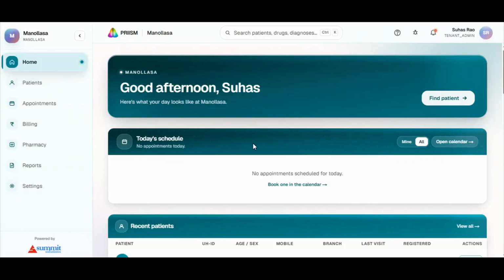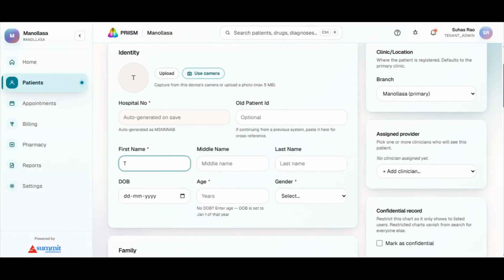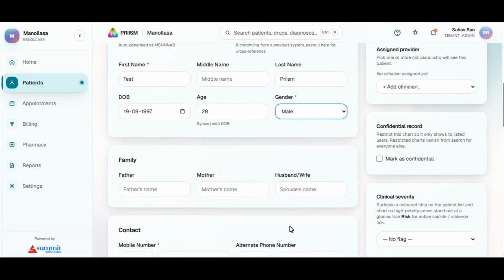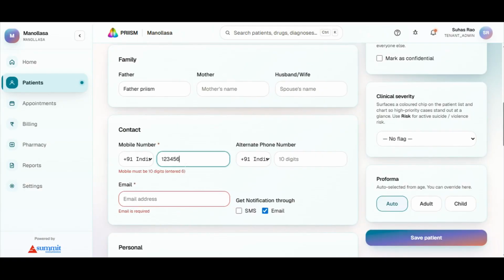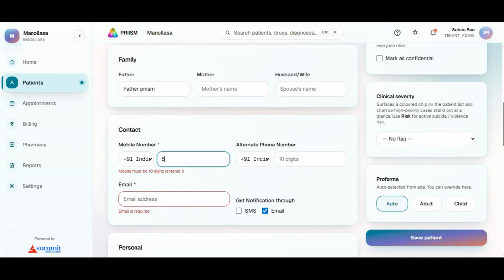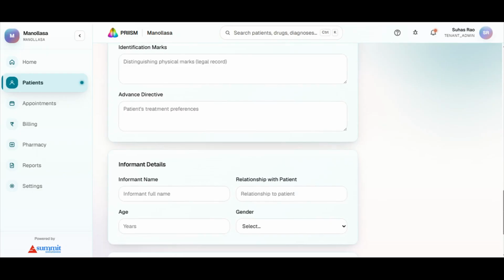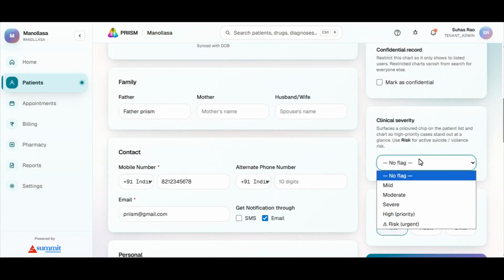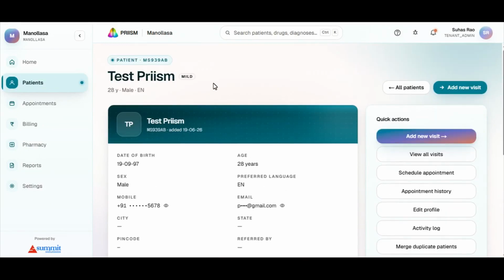How to Create a New Patient in PRISM | Step-by-Step Guide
Welcome to the official PRISM tutorial.

In this video, you'll learn how to create a new patient record in the PRISM platform.